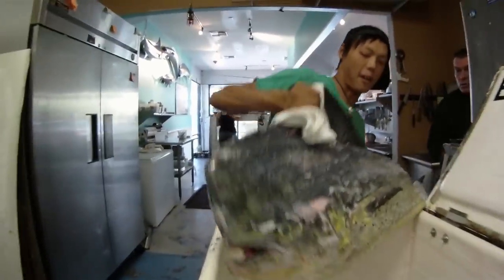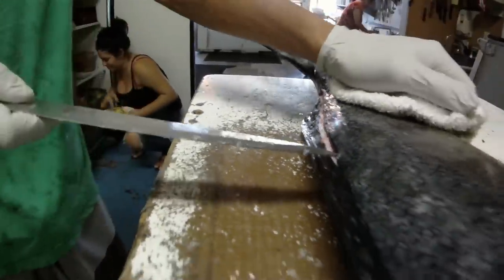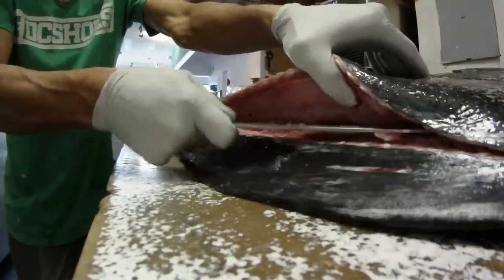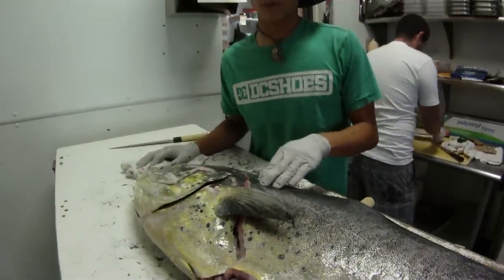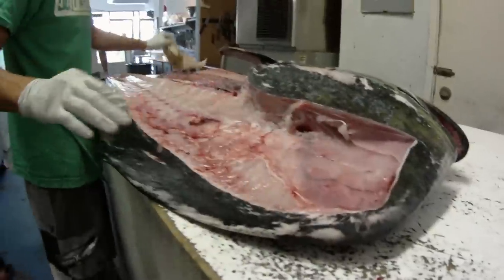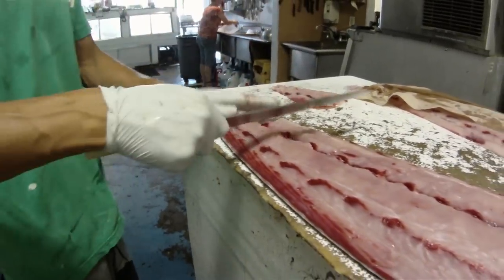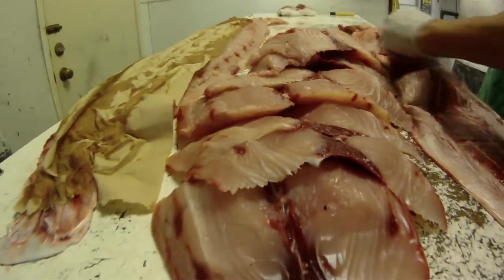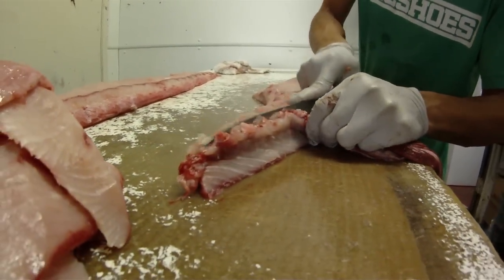A BigFish ( 50 lb Bull MahiMahi ) !!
The Fish Market Maui's Master Fish Carver Phil shows us How To Fillet A Big Fish ( 50 lb Bull Mahi Mahi ) !!  NEW VIDEO Cutting, Cleaning & Filleting a 50.6 lbs. Bull Mahi Mahi Fish Caught By Capt. Morris In Maui Waters. Hawaii. Hawaiian Islands